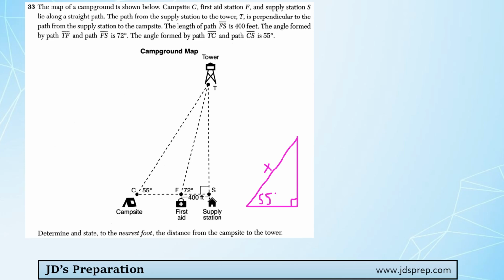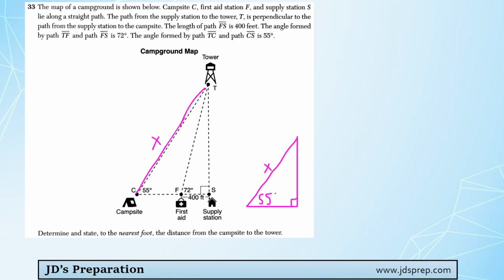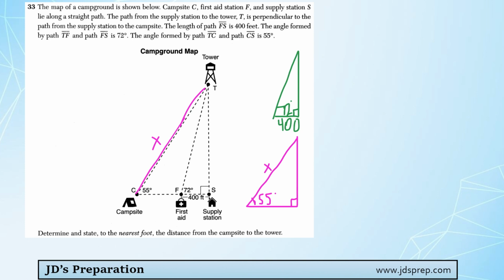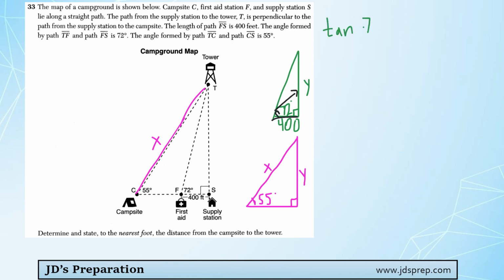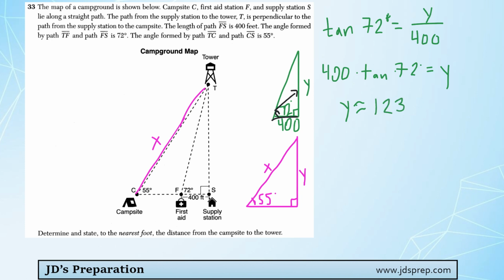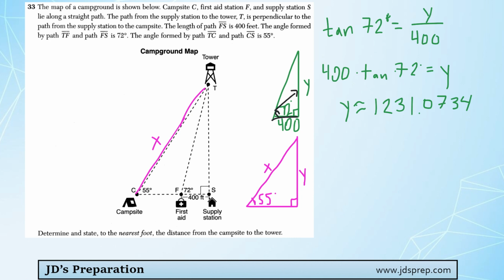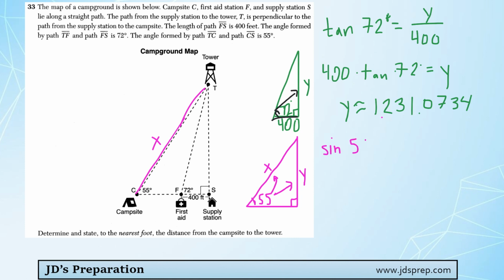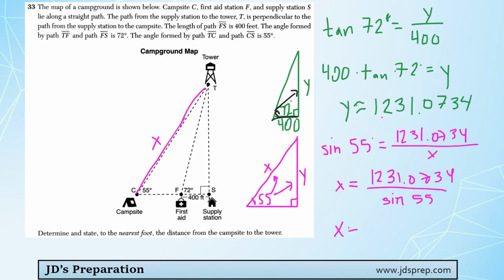Geo 06 18 33